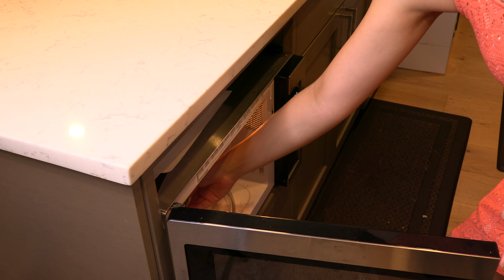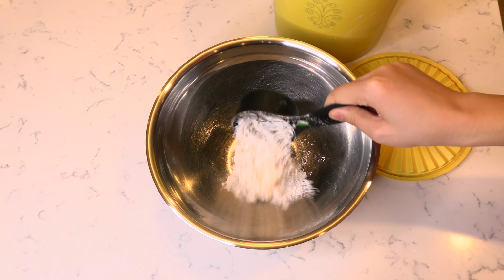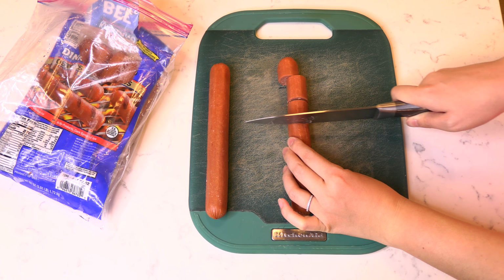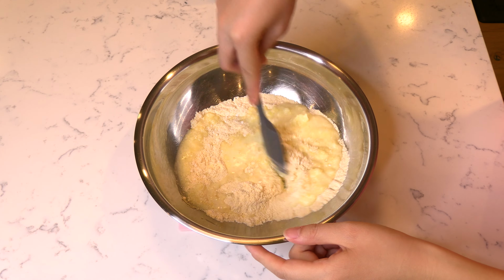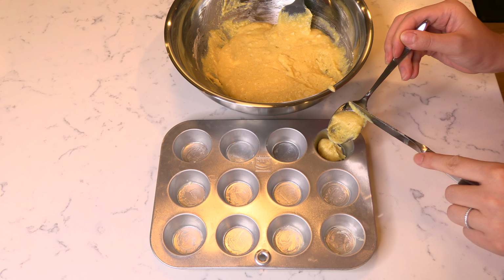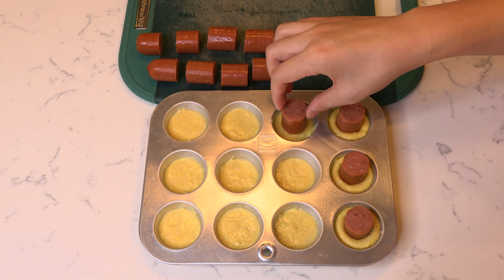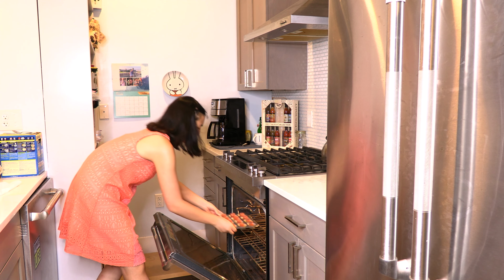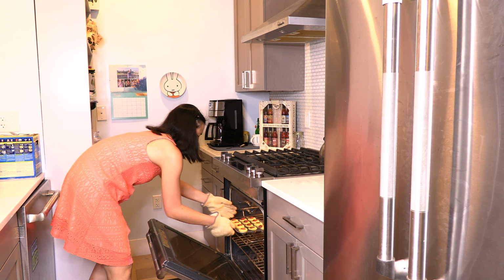Corn Dog Muffins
It is that time of the year again as the weather starts to get cooler and summer starts coming to an end - it is back-to-school time. Students, both young and old, across the nation are gearing up to head back to school these last days of August and beginning of September. In honor of this time, I thought I would make a recipe that would be great for a student’s (or teacher or parent’s) lunch or after school snack. This video is on how to make Corndog Muffins! Imagine a corn dog you would get at the local county fair or carnival but put those flavors into a smaller bite-sized muffin! That’s exactly what was created here with the corndog muffins. I hope everybody has a great back-to-school season and tries these Corndog Muffins!

Occasionally you may hear some funky background music! If you like out, be sure to check out Jon Lawson on the sax here!

About Lia Noelle
Hello! My name is Lia and I love all things food! Join me in the kitchen as I make some delicious recipes and try different foods.